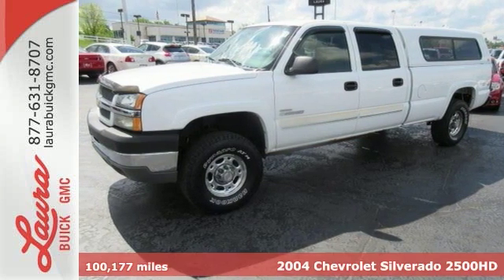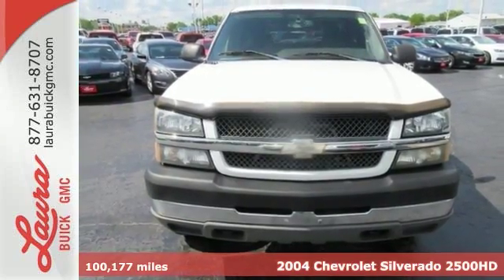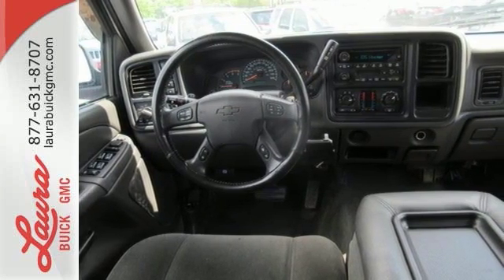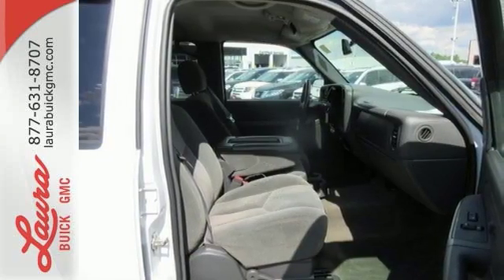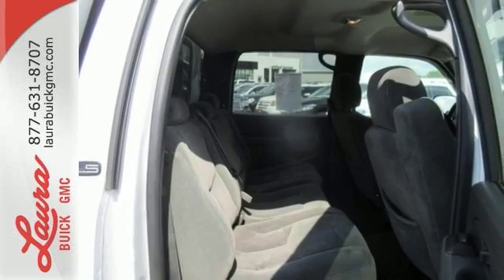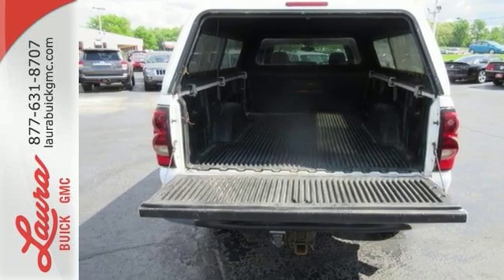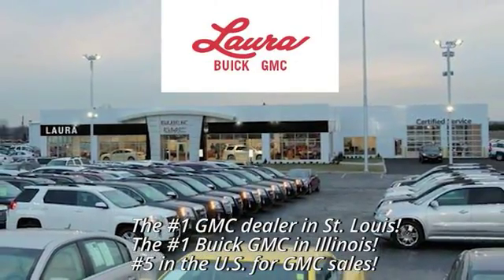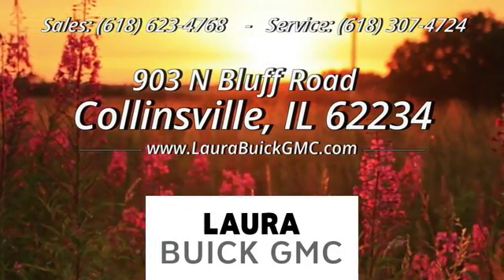2004 Chevrolet Silverado 2500HD Collinsville IL Saint Louis, IL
Year: 2004
Make: Chevrolet
Model: Silverado 2500HD
Trim: LS
Engine: Duramax 6.6L V8 Turbodiesel
Transmission: Allison 1000 5-Speed Automatic
Color: White
Interior: Dark Charcoal
Mileage: 100177
Stock #: L162092A
VIN: 1GCHK23244F203143
Recent Trade! LS 6.6 V8 Duramax Turbo Diesel Crew Cab 4x4. Towing Package, Heavy Duty Trailering Package, 3.73 Rear Axle Ratio With Locking Rear Differential, Trailer Brake Controller, Leather Wrapped Steering Wheel, Steering Wheel Radio Controls, Drop In Bedliner, Camper Shell, Remote Keyless Entry, Power Windows, Power Locks, Power Mirrors, Rear Tinted Windows, Alloy Wheels. This Silverado 2500HD has a clean vehicle history report and does not have any accidents! We are a family owned dealership committed to providing our customers the best deals backed by outstanding service! CD Player Portable Audio Connection Security System Cruise Control Keyless Entry HD Trailering Heavy Duty Trailering Package 3.73 Rear Axle Ratio Locking Rear Differential Locker Limited Slip Heavy Duty Trailering Equipment HD Towing Trailer Brake Controller Climate Control Power Locks Power Windows Side Curtain Airbags Steering Wheel Controls Traction Control Trailer Hitch Camper Shell Tilt/Telescope Steering Wheel Power Mirrors Tilt/Telescope Steering Wheel Side Airbags

Address:
903 North Bluff Road